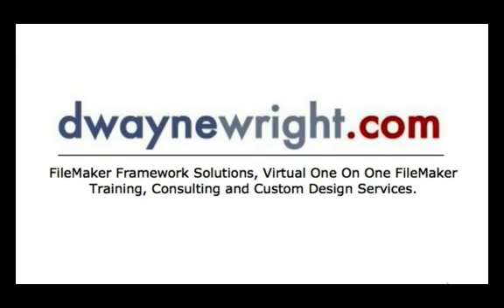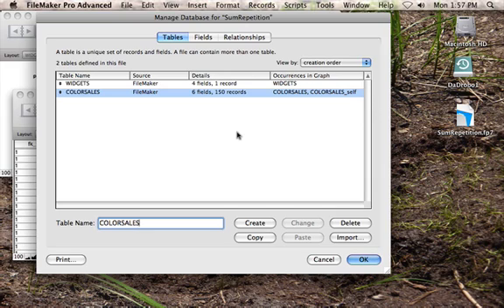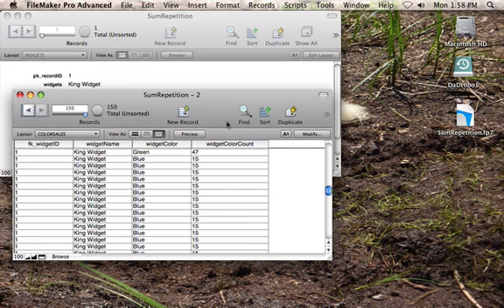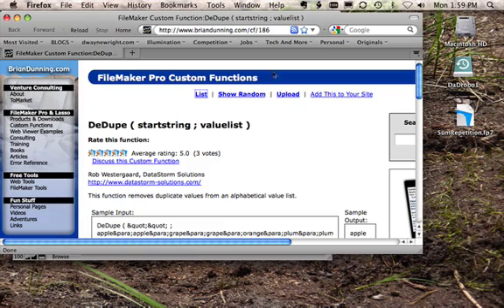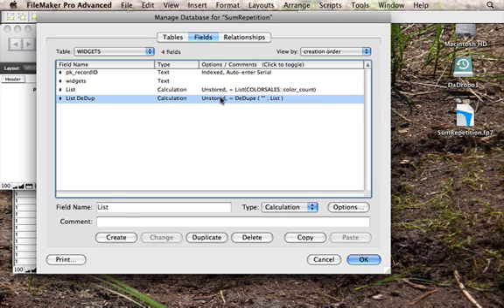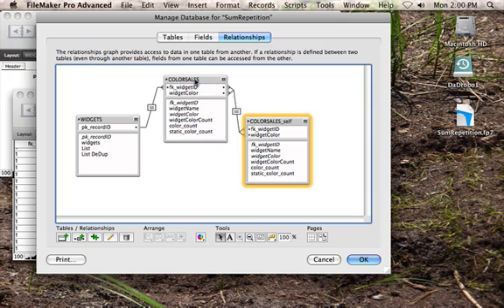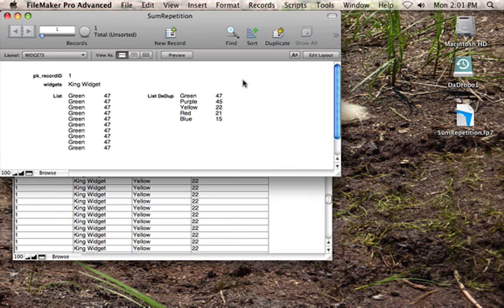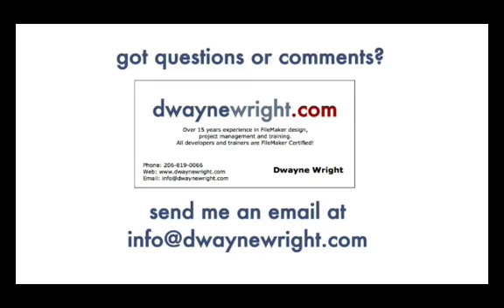Related Record Count With Ranking With FileMaker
A tutorial that shows how you can look at related records, count varations and rank them in a list field. Does use custom functions, so FileMaker Advanced is required to add the custom functions for your endeavors.